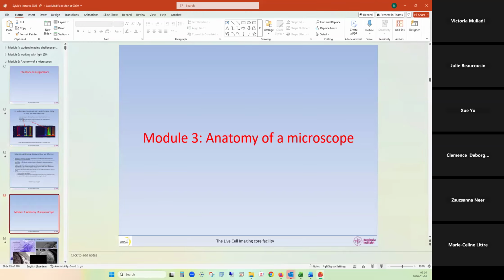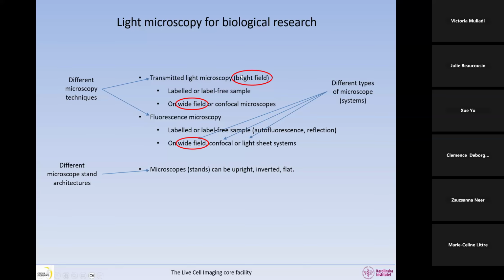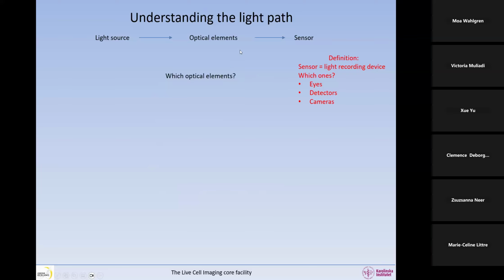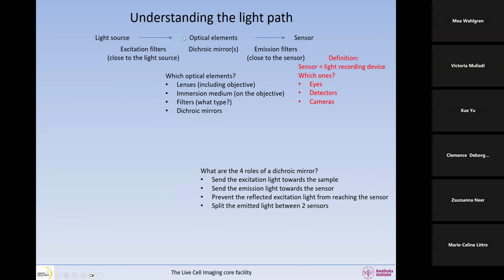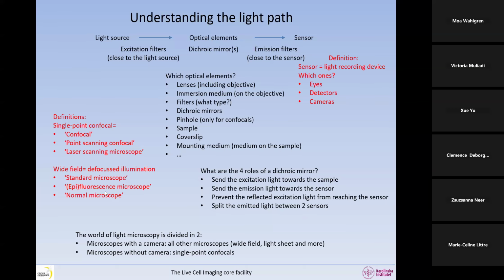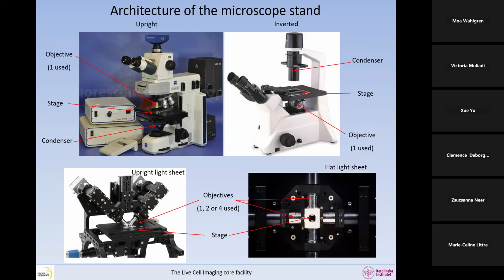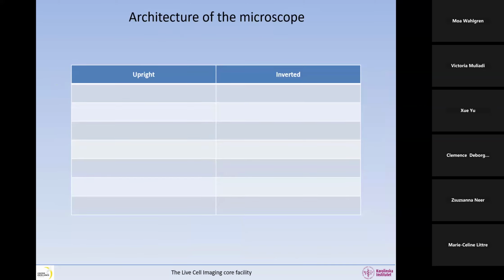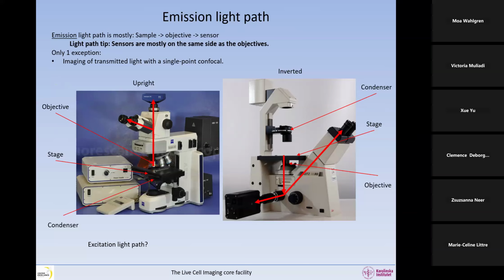Anatomy of a microscope architecture, transmitted light versus fluorescence - part 1- 2026